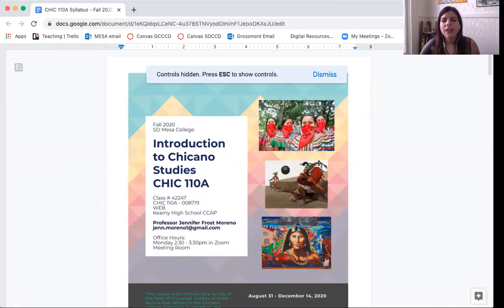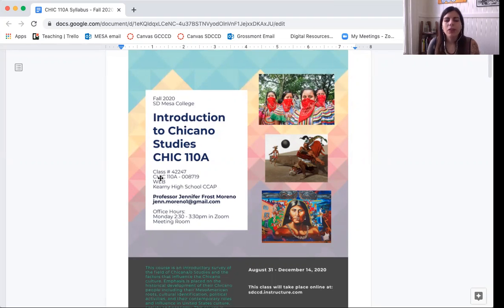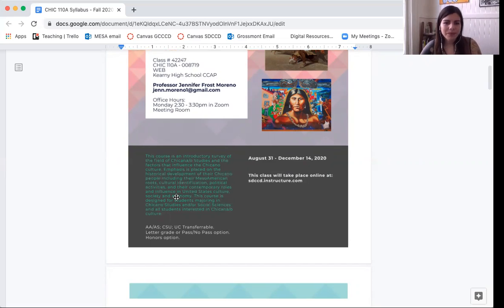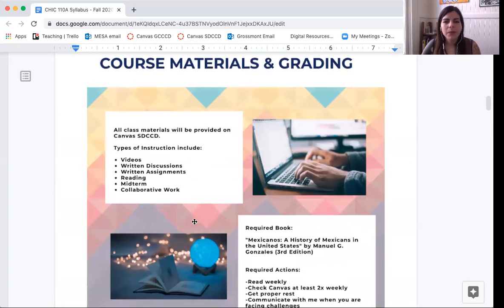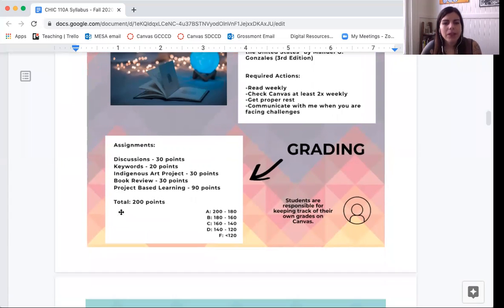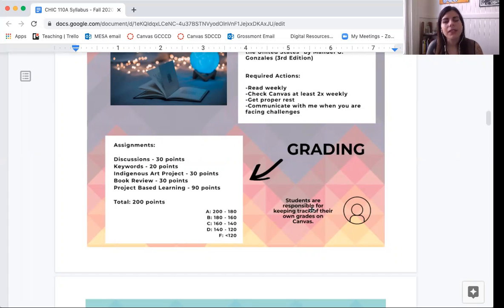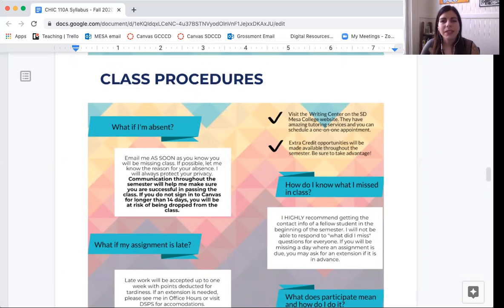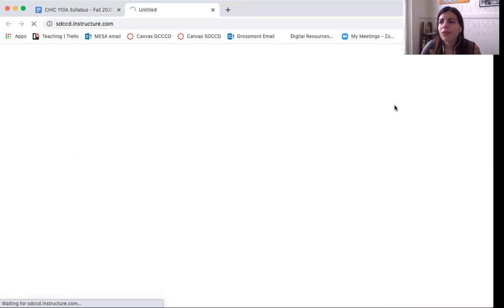Week 1 - CHIC 110A - Fall 2020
All content of the owner, Professor Moreno.
San Diego Mesa College